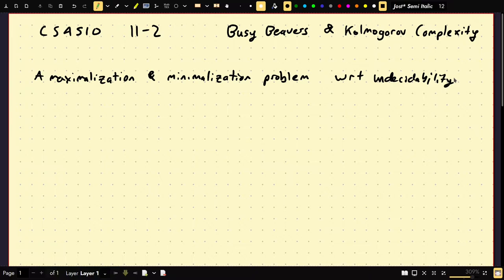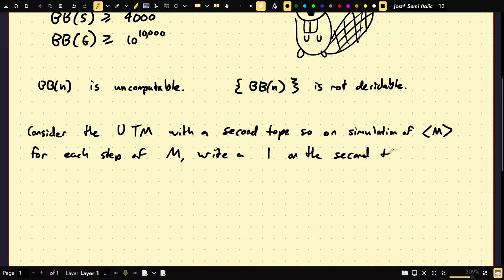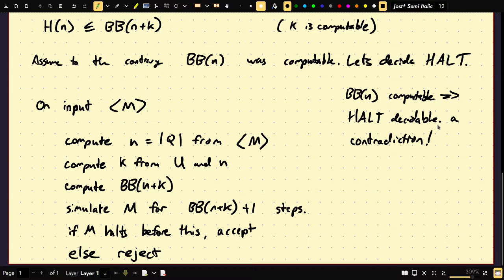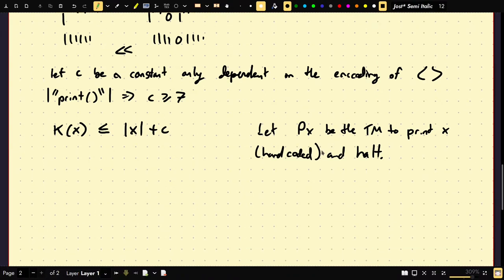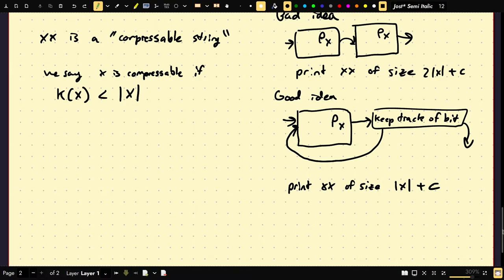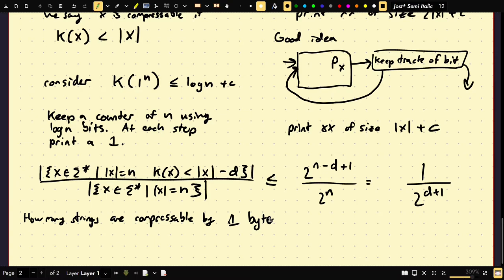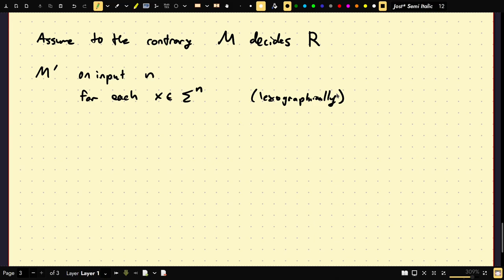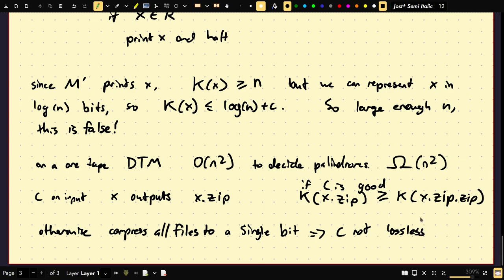(CS4510 Automata and Complexity) 11-2 Busy Beavers & Kolmogorov Complexity